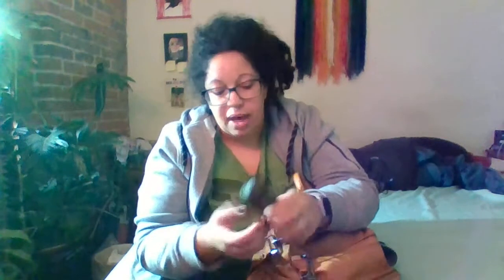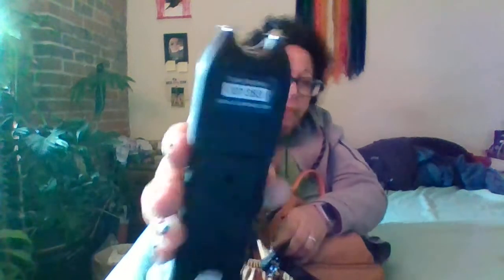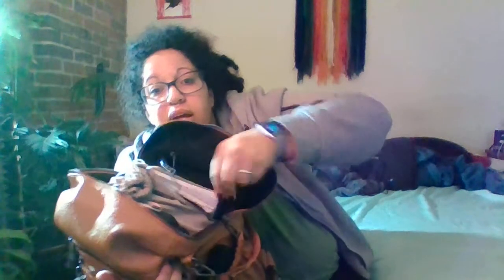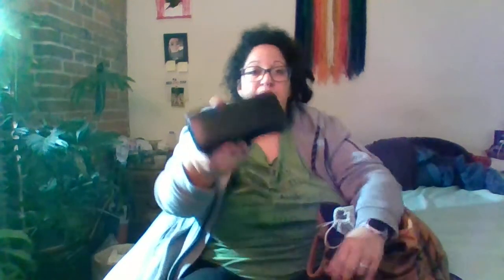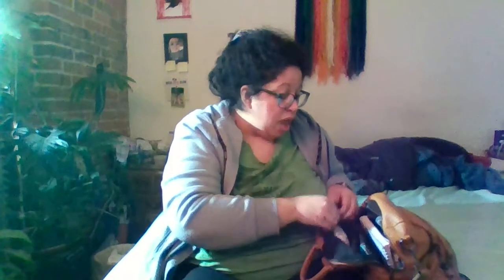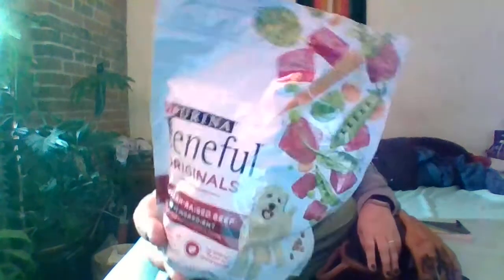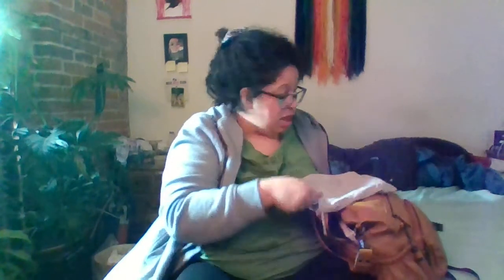Today I picked...what's in my bag?!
Pretty self explanatory...showing you guys what I haul around in my bag! Filming from my laptop, so we'll have to see what the quality is like. Please make sure to leave a comment on what you thought about the video, or any video ideas, or any suggestions for filming improvements/editing software.